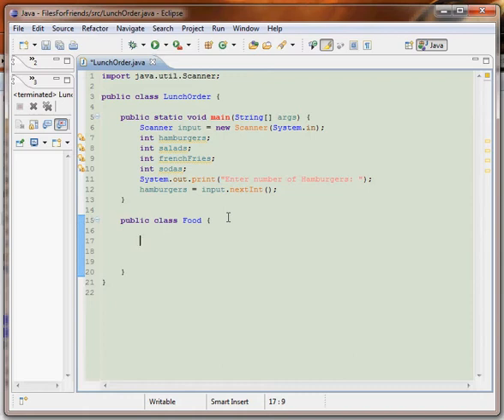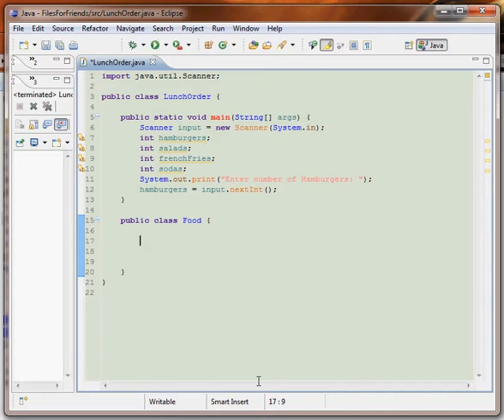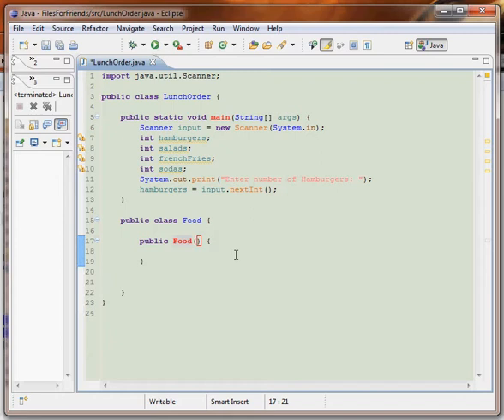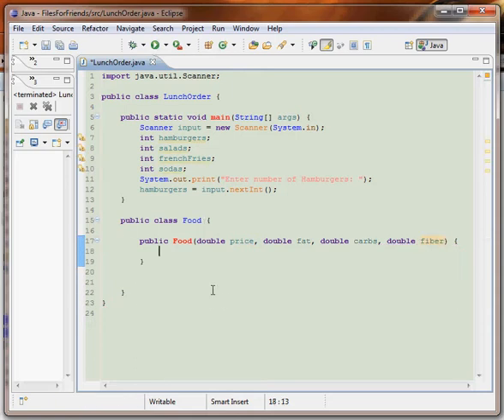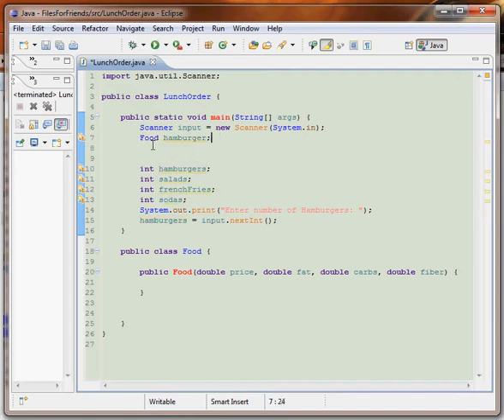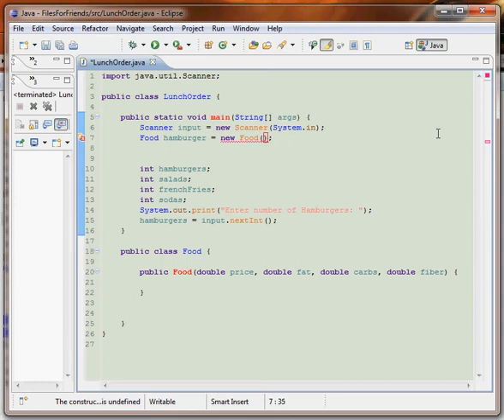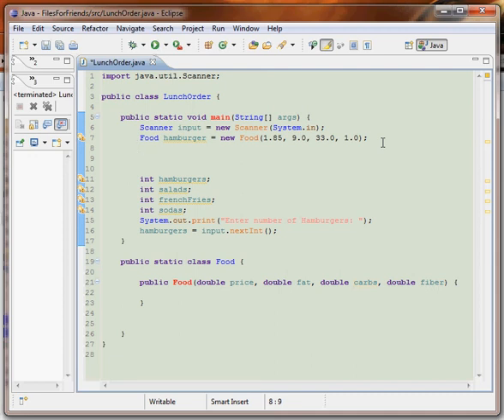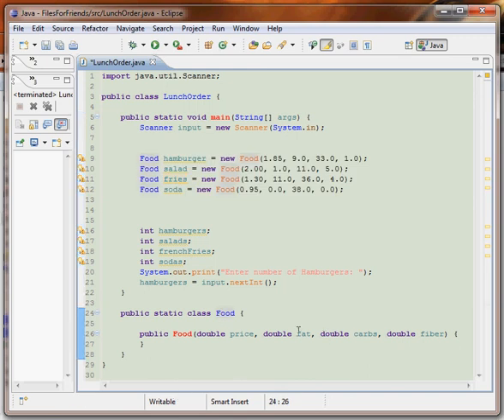Java Exercise 3 - 2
Second video in for Exercise 3 Tutorial